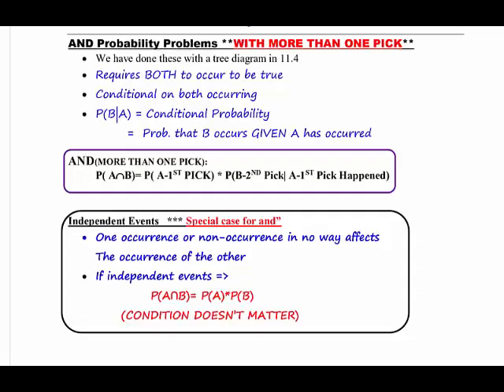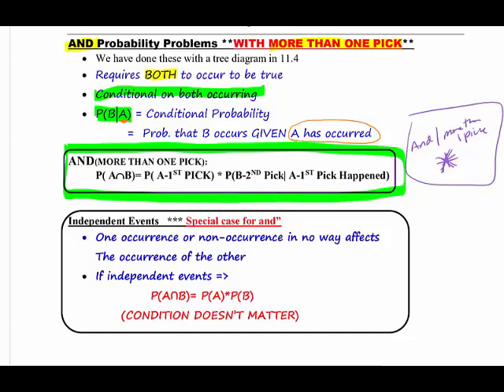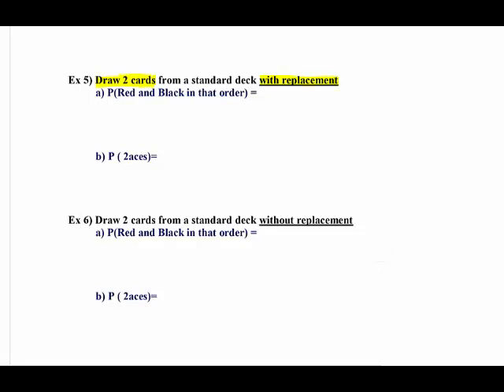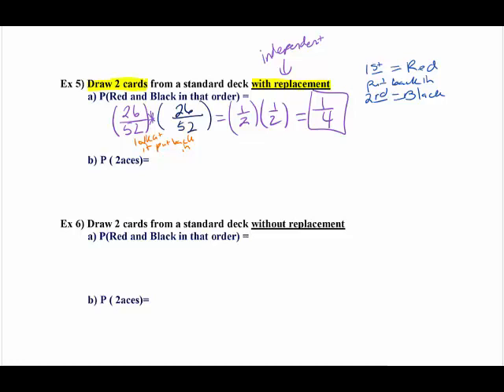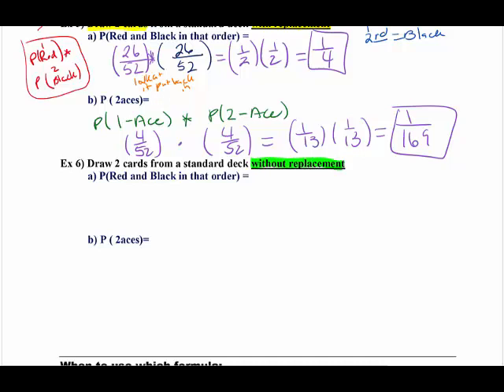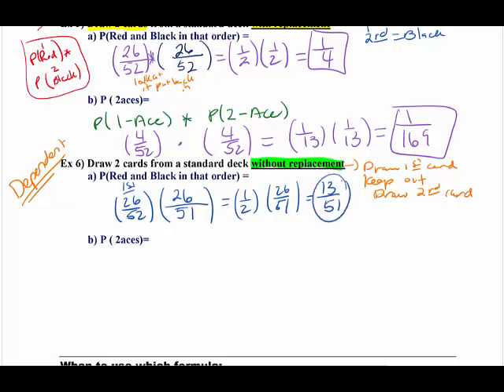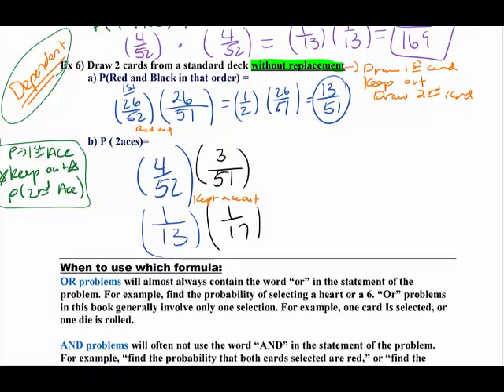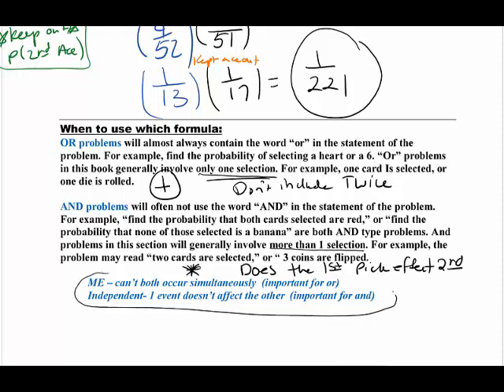11.5 AND (More than One Pick) Probability LECTURE Part 2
MGF1106
section 11.5 Lecture part 2
(AND- More than on Pick)
Sustarsic